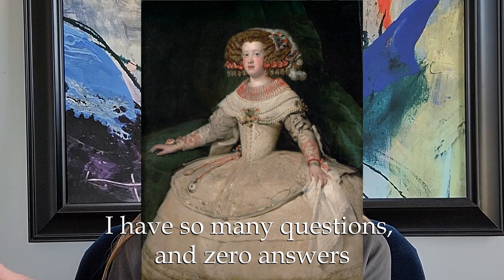Classical Music for Beginners Part 4: Baroque Era Brief Overview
In the next installment of the "Classical Music for Beginners" series, we take a look at the Baroque Era, an ornamentative, over the top, and a bit excessive, era of music. We'll also talk about how major parts of classical music came to be, like the creation of the opera and the orchestra. And of course, we'll talk about some of the greatest composers, especially Johann Sebastian Bach

Music Used

The Well Tempered Clavier, Book I - Prelude in D Major, BWV 850 - Bach
The Well Tempered Clavier, Book I - Prelude in F Major, BWV 856 - Bach
St. Matthew Passion - Ich will dir mein Herze - Bach
O Rosetta - Monteverdi
The Well Tempered Clavier, Book I - Prelude in C Major, BWV 847 - Bach
Ombra mai fu - Handel
The Well Tempered Clavier, Book I - Prelude in E flat Major BWV 852 - Bach
Bradenburg Concerto no 1 in F Major, BWV 1046 - I. Allegro - Bach
The Well Tempered Clavier, Book I - Prelude in E Major BWV 854 - Bach
St. Matthew Passion - Mache dich mein Herze rein - Bach
Lute Suite in C minor, BWV 997 - Bach